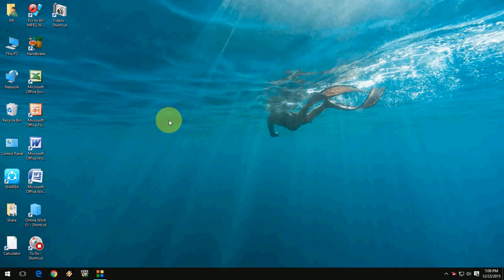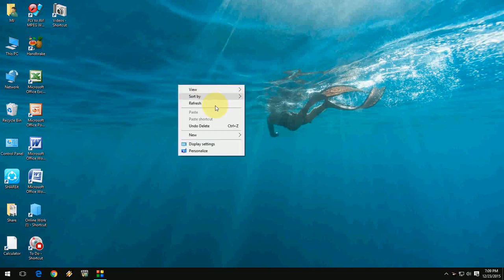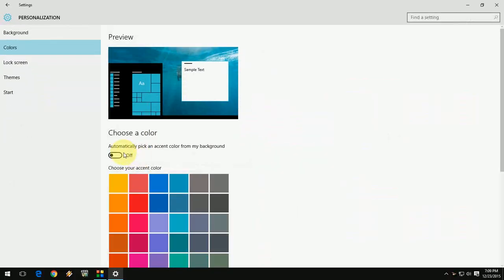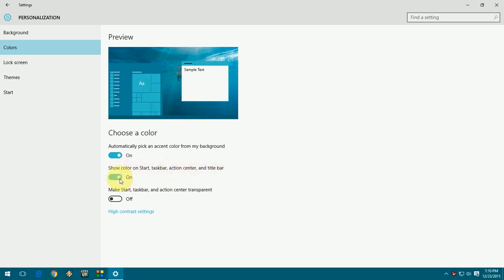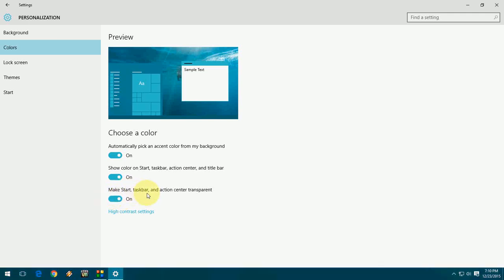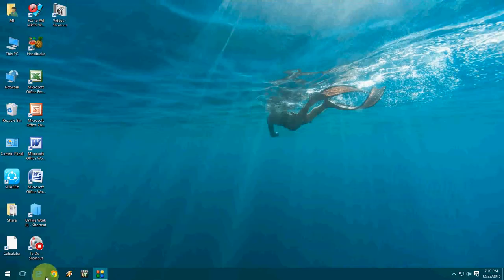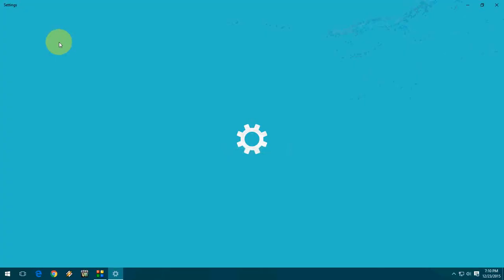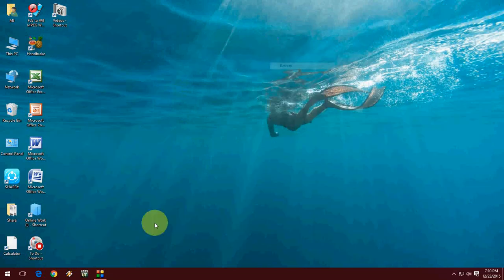How to Change Color in Windows 10 (Start, Taskbar, Title Bar, Action Center)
Change color of Start, Taskbar, Title Bar, Action Center in Windows 10,